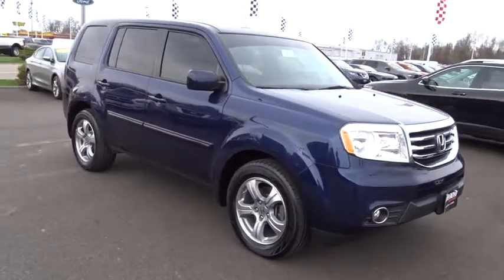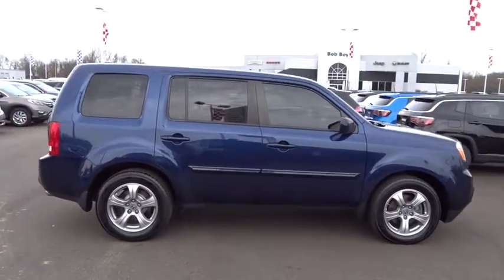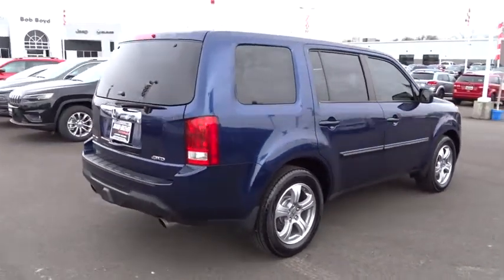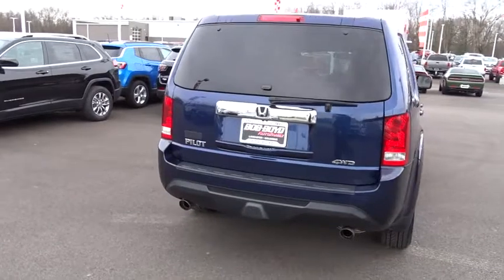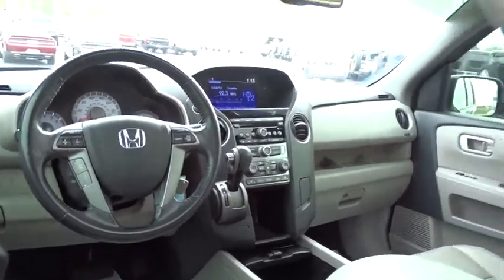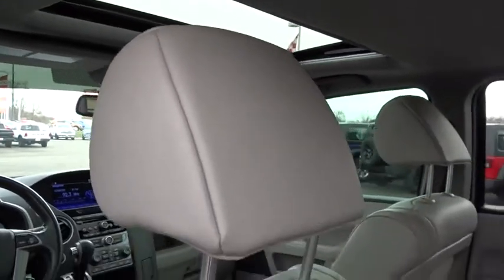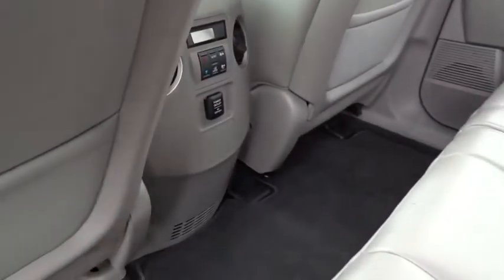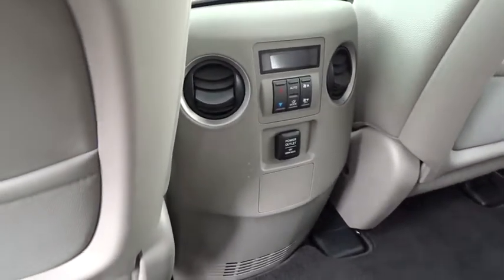2013 Honda Pilot Columbus, Lancaster, Central Ohio, Newark, Athens, OH C12771A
Obsidian Blue Pearl U 2013 Honda Pilot available in Columbus, Ohio at Bob Boyd Auto Family. Servicing the Lancaster, Central Ohio, Newark, Athens, OH area.

2840 N. Columbus St.

Recent Arrival! 2013 Honda Pilot EX-L Blue 4WD. Clean CARFAX. Odometer is 4820 miles below market average!brbrAwards:br * 2013 IIHS Top Safety Pick * 2013 KBB.com Brand Image Awardsbr2016 Kelley Blue Book Brand Image Awards are based on the Brand Watch(tm) study from Kelley Blue Book Market Intelligence. Award calculated among non-luxury shoppers.  Kelley Blue Book is a registered trademark of Kelley Blue Book Co., Inc.brbrReviews:brbr * Comfortable ride; roomy third-row seat; above-average fuel economy, useful interior storage areas. Source: EdmundsbrbrbrProudly Serving: Dublin, Columbus, Westerville, Chillicothe, Dayton, Zenia, Springfield, Wilmington, Beavercreek, Marysville, Cincinnati, Cleveland, Lancaster, West Jefferson, Grove City, and all of greater Ohio.